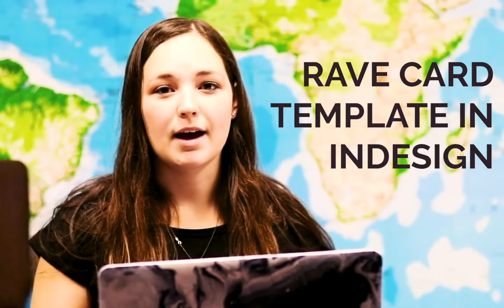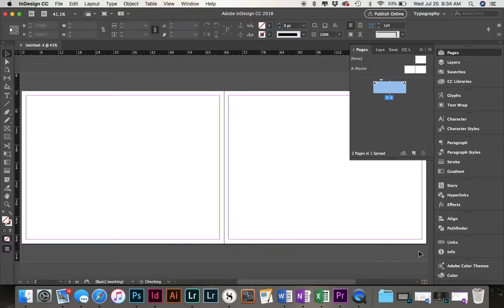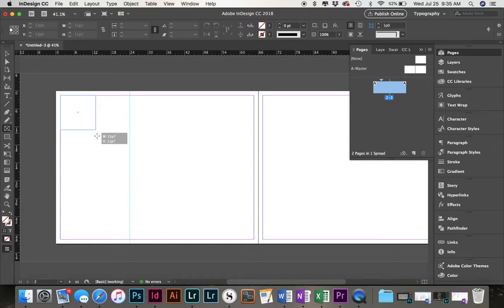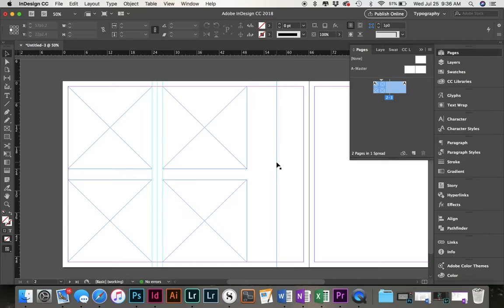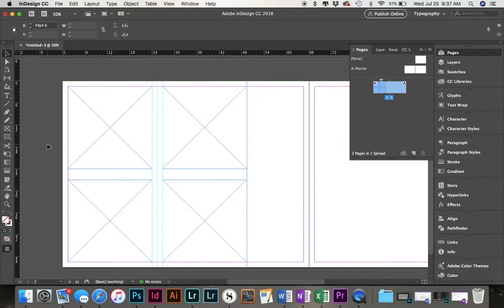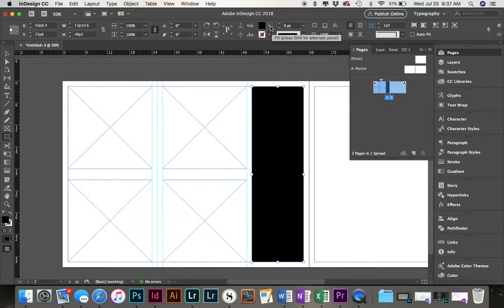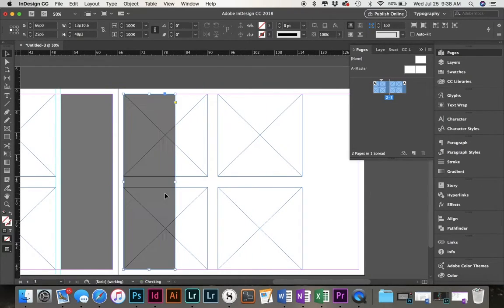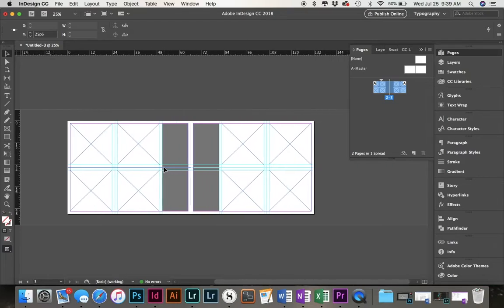Rave Card Template In InDesign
First of all, apologizes because my eyebrows look so weird in this lighting.

Secondly, here is a video on how you can put together a Rave Card Template together in Indesign.